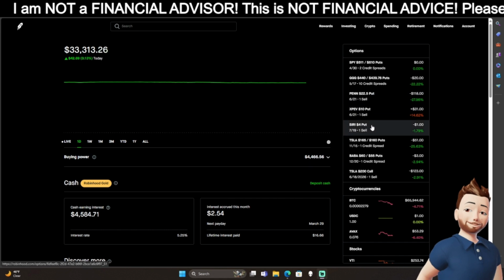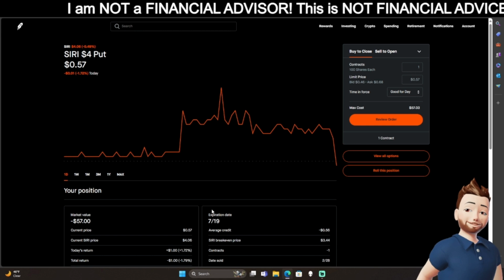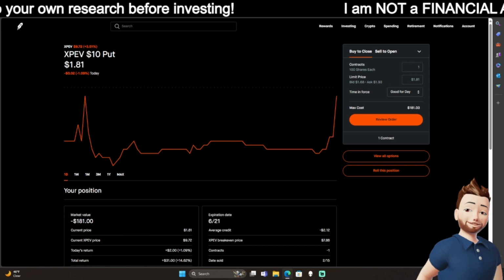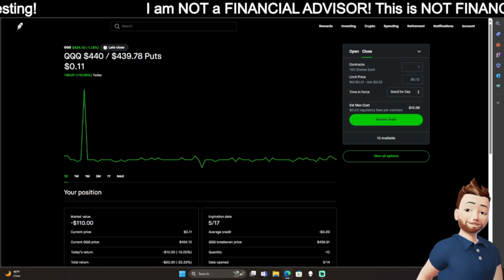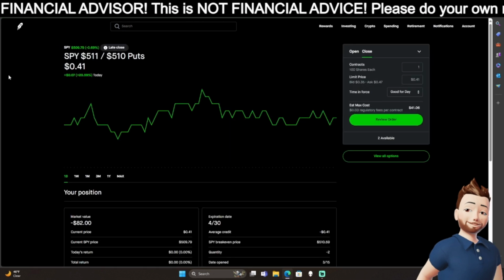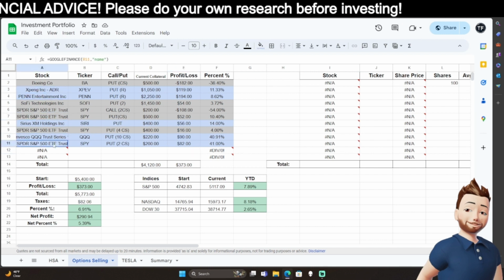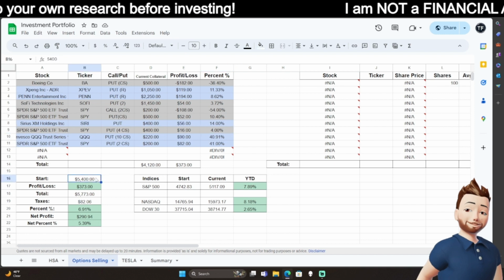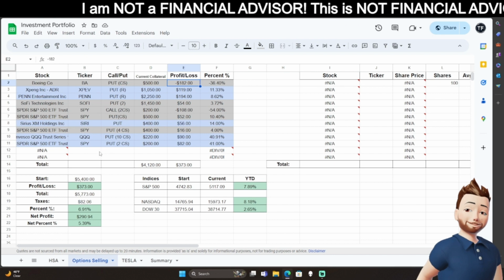TWO NEW TRADES WITH 40% POTENTIAL RETURN! - Trading Tickers Challenge Ep.5 - Fridge Financials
Welcome back to another episode of the Trading Ticker Challenge! In this video, I'm diving into the world of options trading, aiming to outperform the historic returns of the S&P 500. Today, I'm sharing two new trades on SPY and QQQ through put credit spreads, strategies known for their potential to generate up to 40% returns.

Join me as I walk you through the rationale behind these trades, discussing the market conditions and technical analysis that led me to make these moves. Whether you're a seasoned trader or just starting out, there's valuable insight to gain from analyzing these trades.

Let's take on the Trading Ticker Challenge together and strive for greater returns!